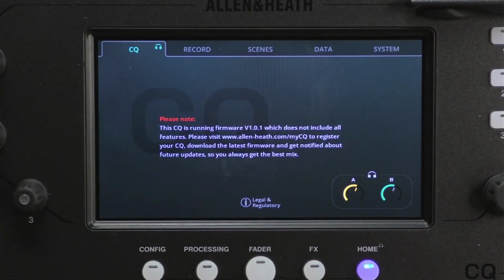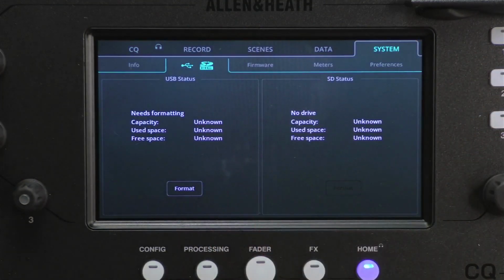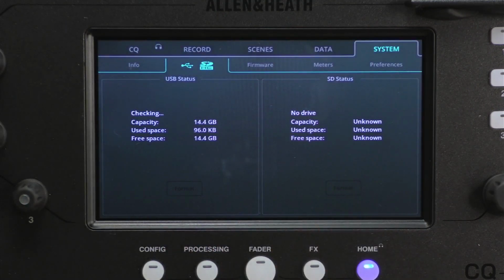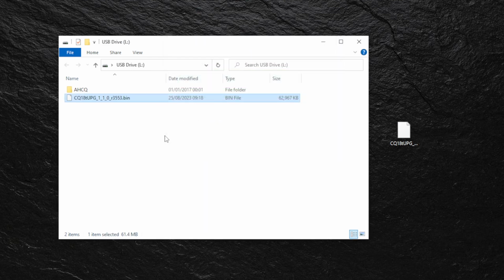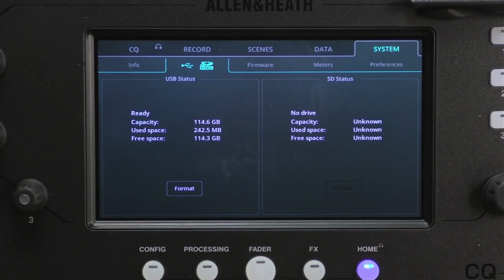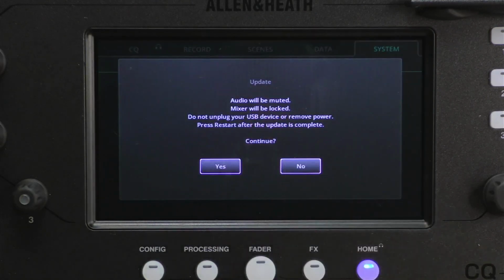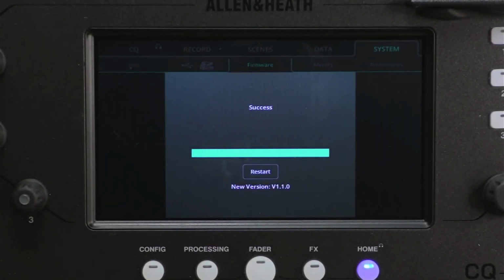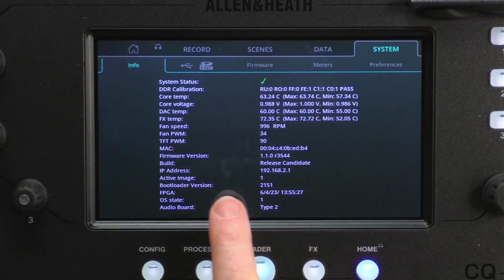CQ How To - Update firmware using a USB drive